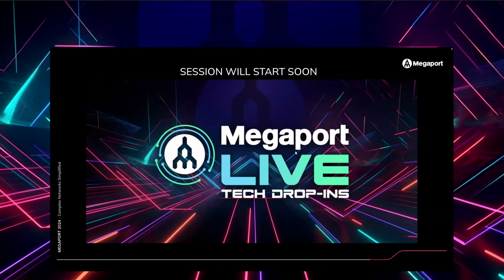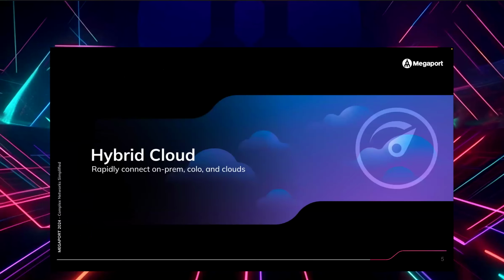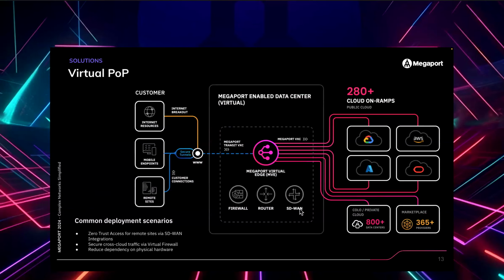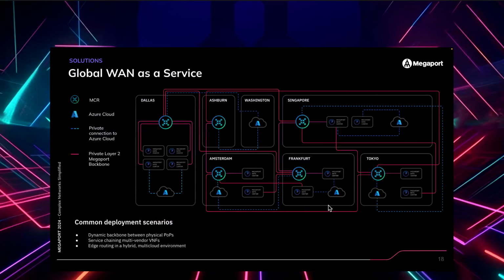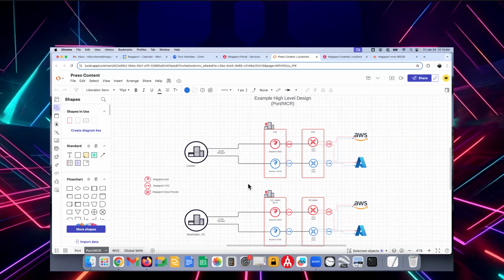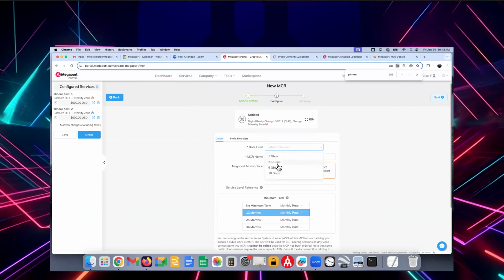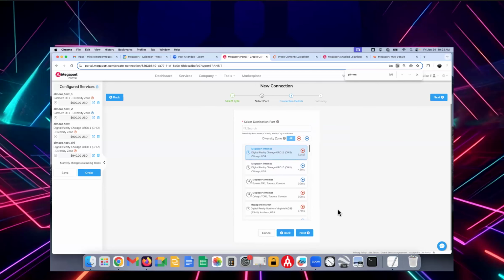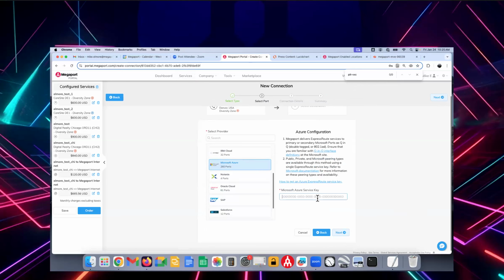Megaport Live: Tech Drop-in: NAM 2025/01/24 - MCR and DCI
Mike Elmore presenting MCR and DCI